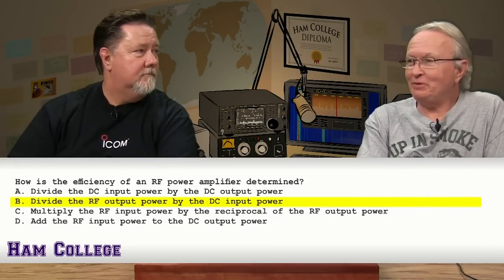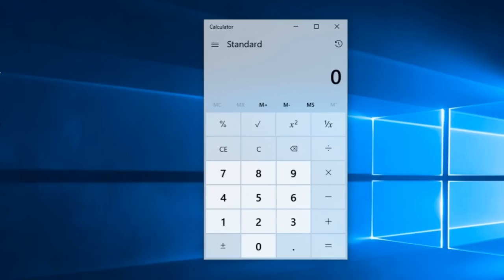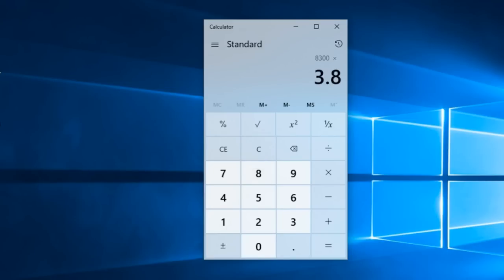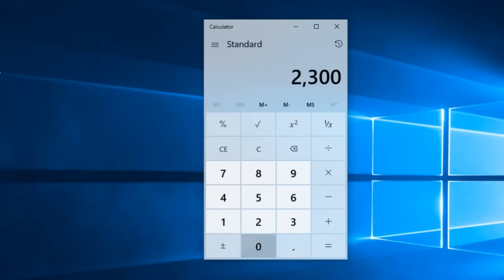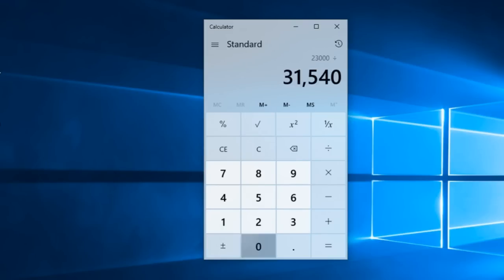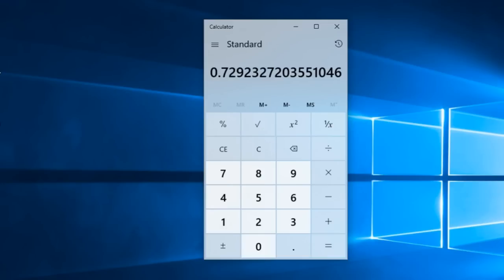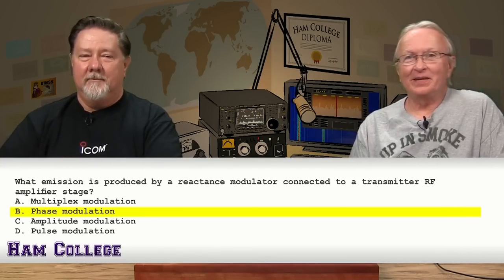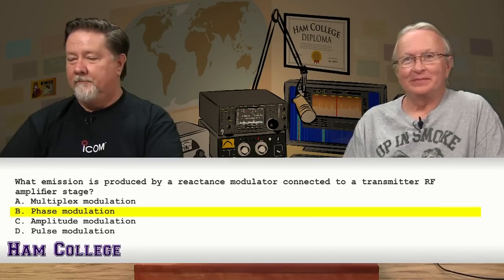Ham College 49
General Amateur Radio Exam part 20. More on modulation. Coaxial cable loss explored.